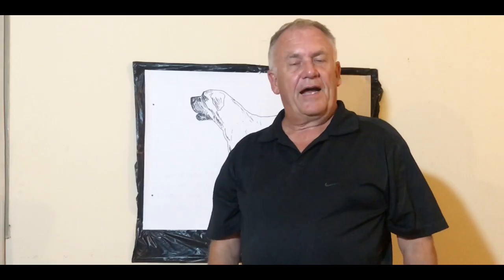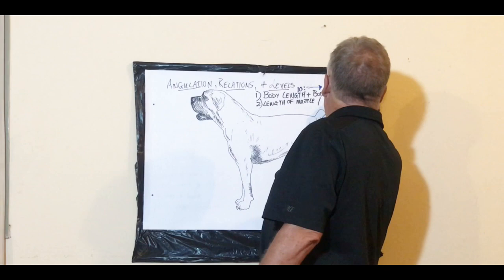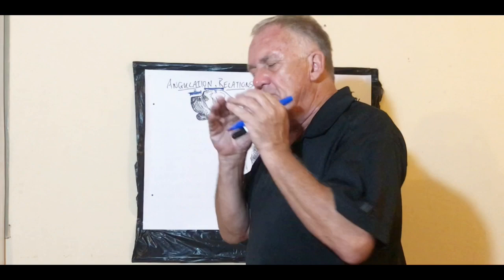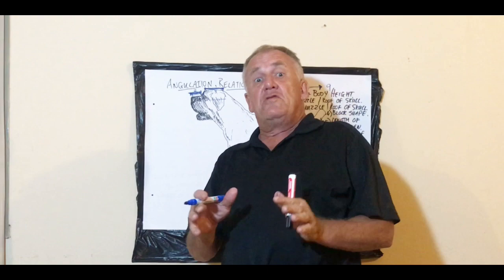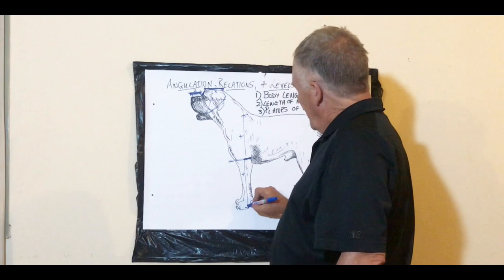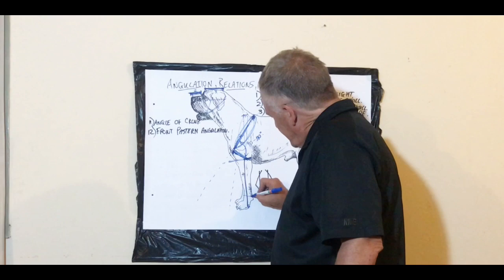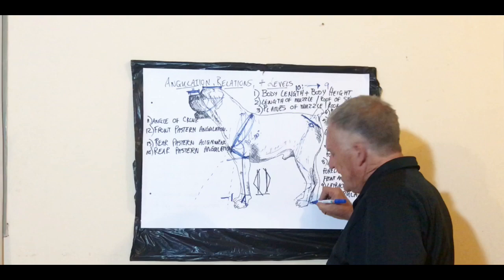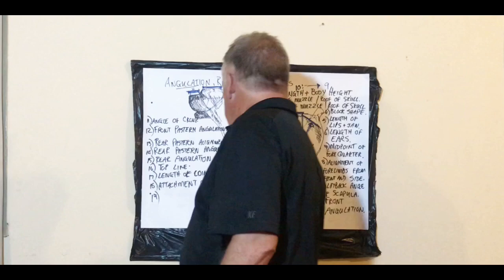Boerboel Breed Standard #3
This third video in the series on the Breed Standard of the Boerboel provides a quick overview of the most important angles (angulation), levels and relationships between different body parts which describes the breed's characteristics.
The video specifically addresses the falacy of different "types" of Boerboel. Whilst the Breed standard describes a single type of dog, it is flexible enough to allow small variances in appearance but not the huge differences regularly seen at shows and on social media, which are ascribed to the dogs being of different "types" of the same breed.
The video does NOT address the detail of the desired structure of each body section but gives a quick overview of 19 different aspects which are very often overlooked during "quick" appraisals.